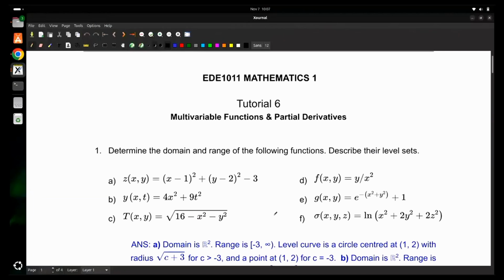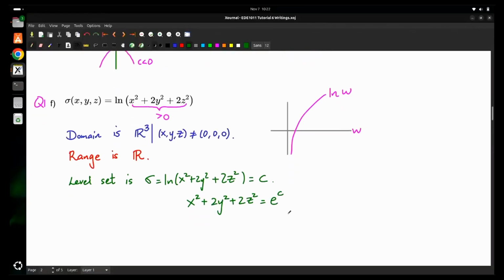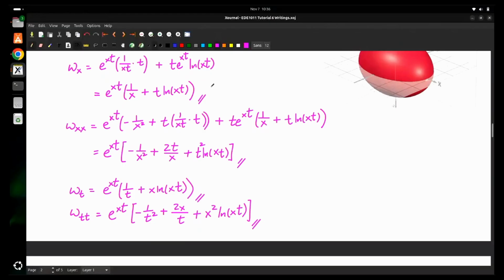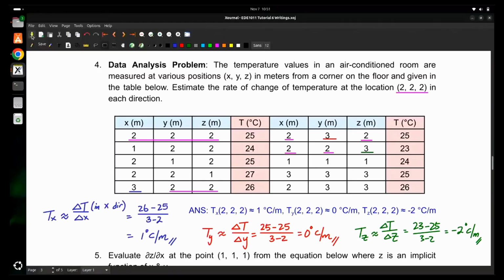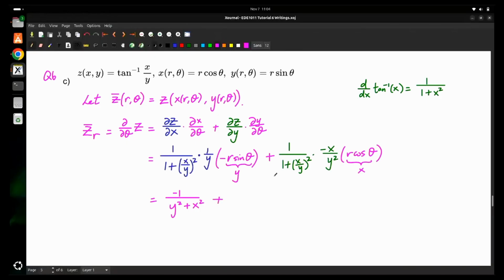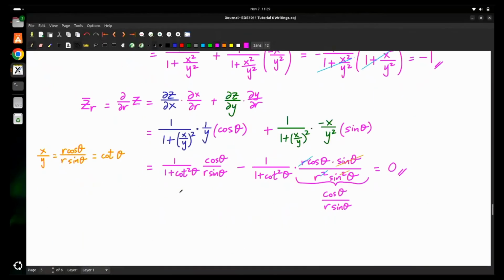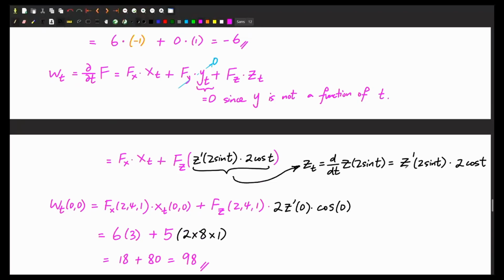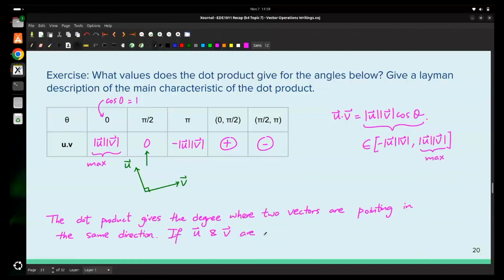Maths 1 Tutorial 9 (7/11/2025)